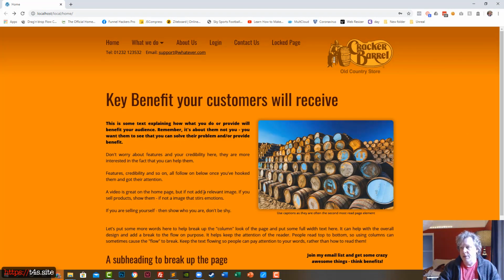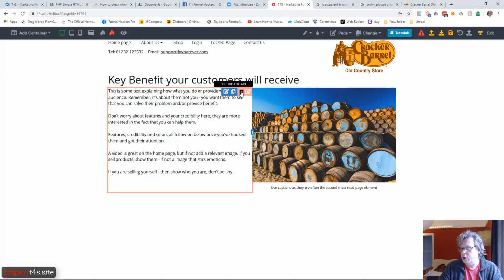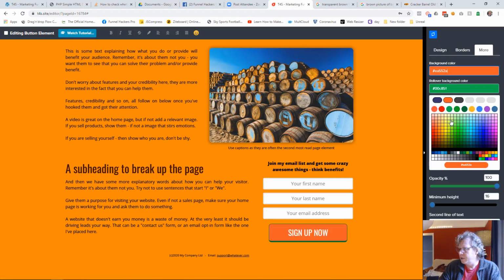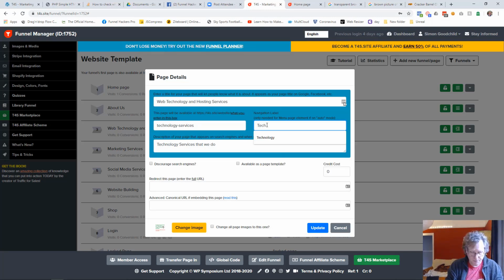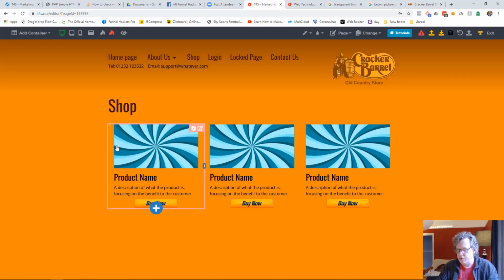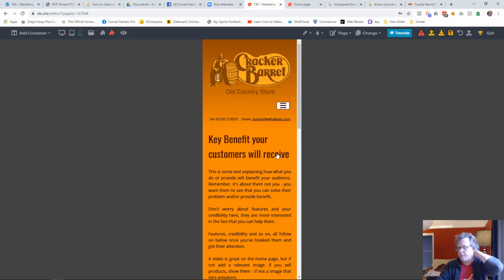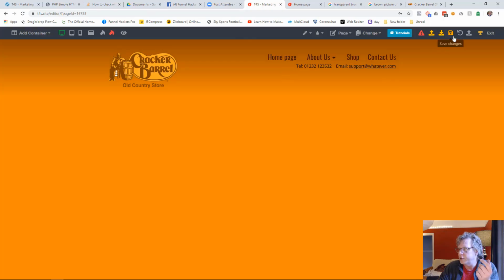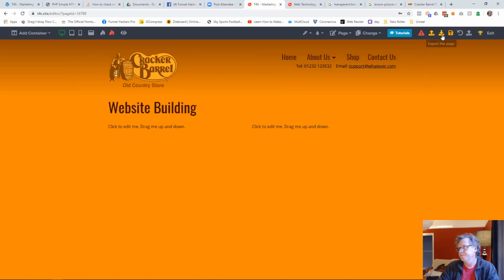T4S FWF5 Building a website with T4S Part 1